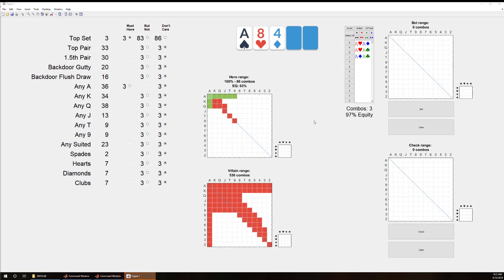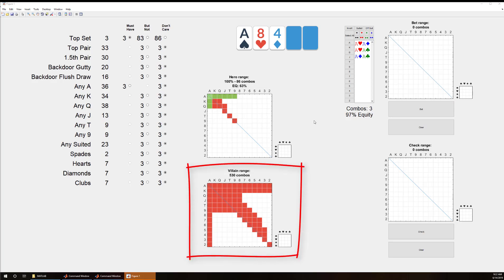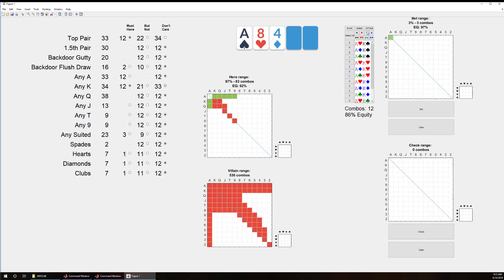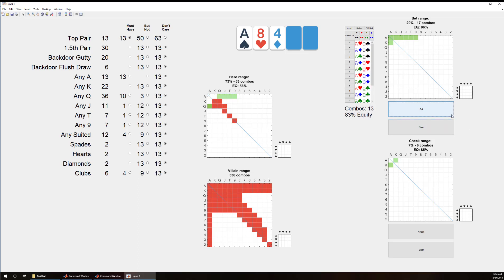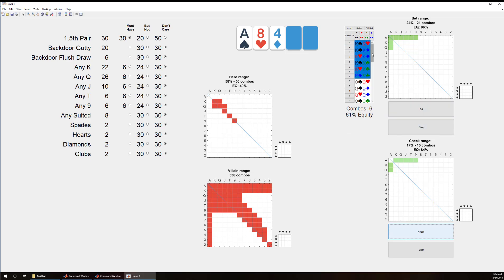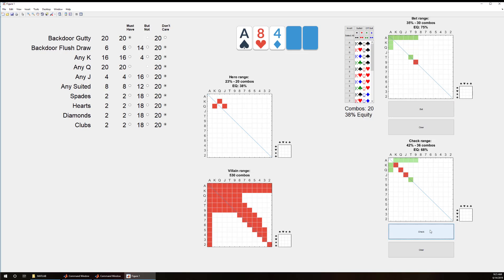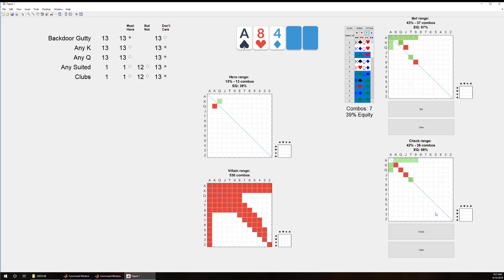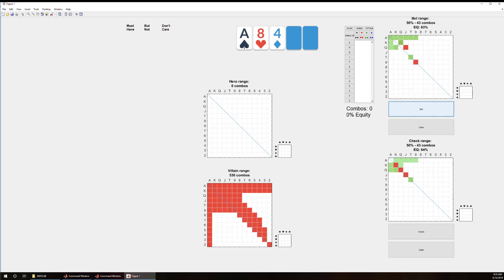Doug Hull's Range subset tool, second public demo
Poker's 1% says to break your range into different pieces but there are no good tools for this. Doug is working on that software tool, this is a demo breaking up a range based on a flop and comparing to a Villain range.